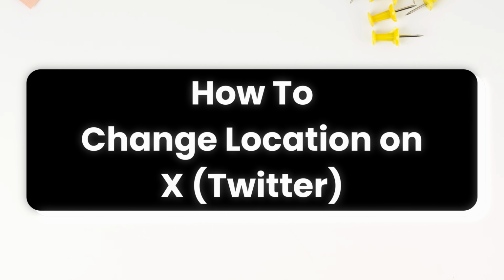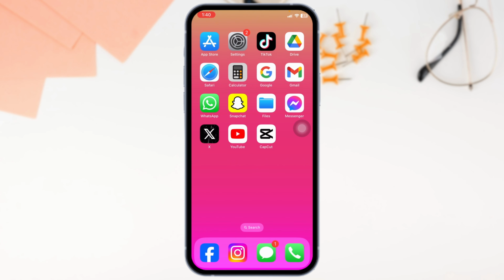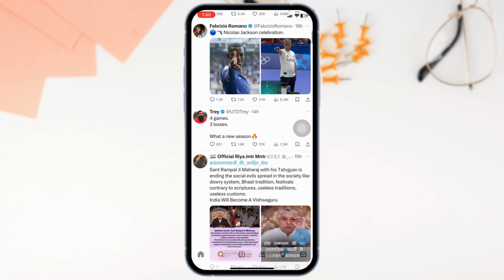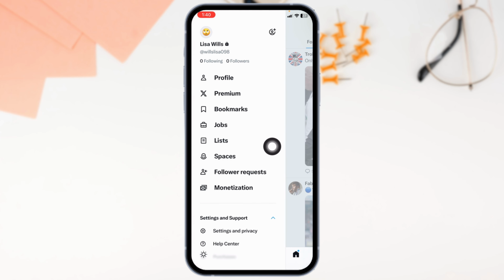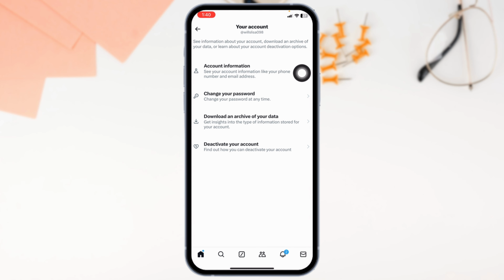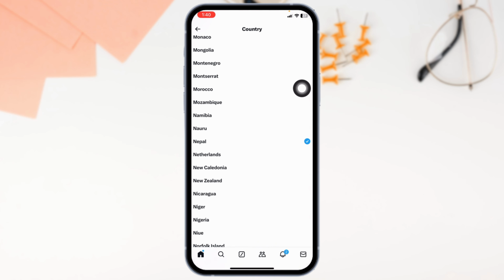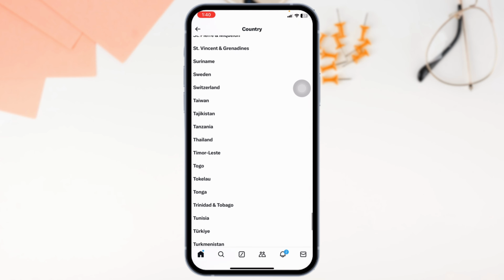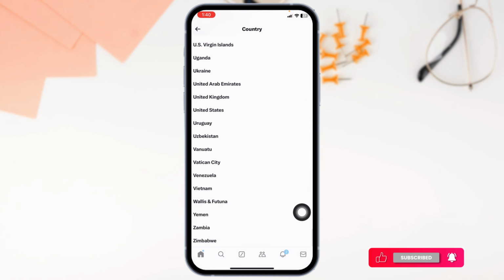How to Change Location on X (Twitter) - Full Guide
Looking to update your location on X (formerly Twitter)? This full guide will walk you through the steps to change your location settings easily in 2024.

In this video: 0:00 - Introduction 0:05 - How to Change Location on X (Twitter)

Learn how to navigate X’s location settings, adjust your profile, and ensure your updates reflect the correct location. Perfect for users wanting to customize their Twitter experience, this tutorial covers everything you need.

Update your location on X effortlessly in 2024!